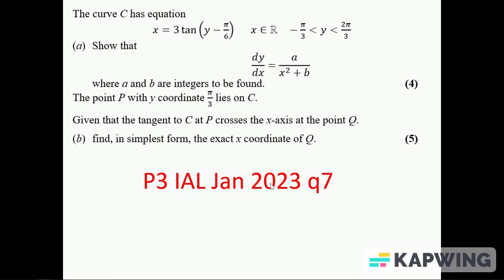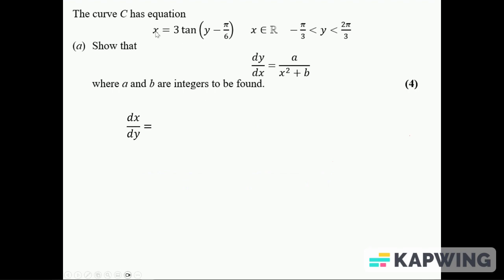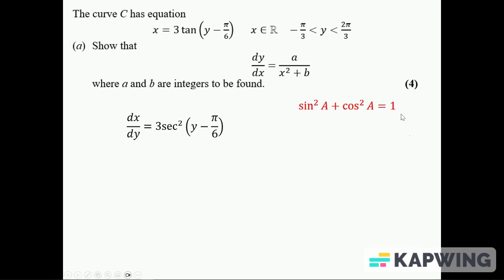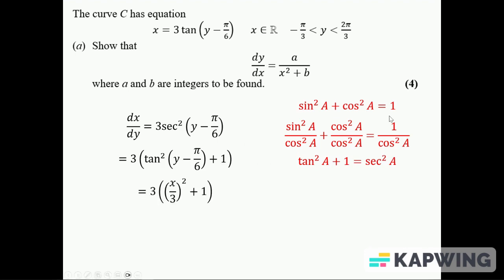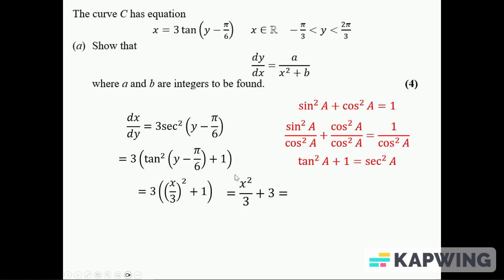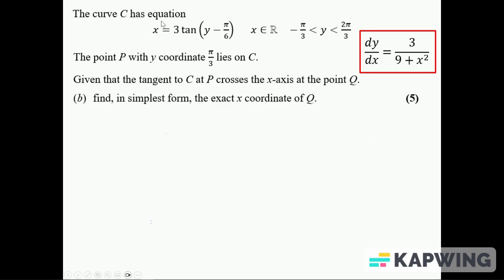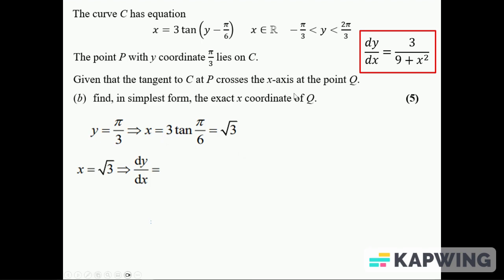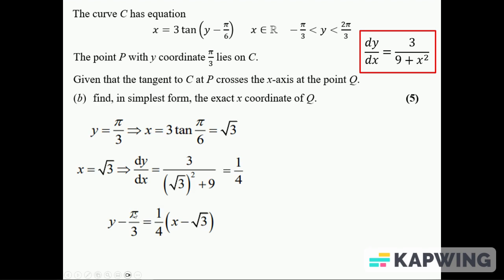P3 IAL Jan 2023 q7 differentiate trig function tangents